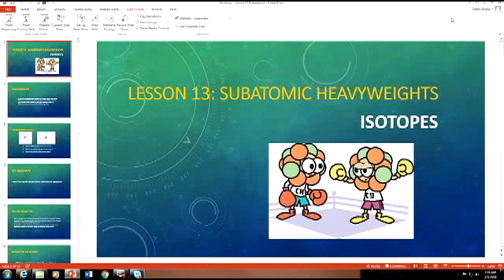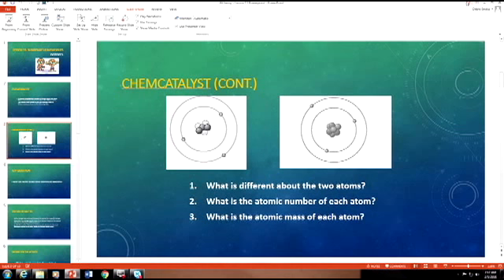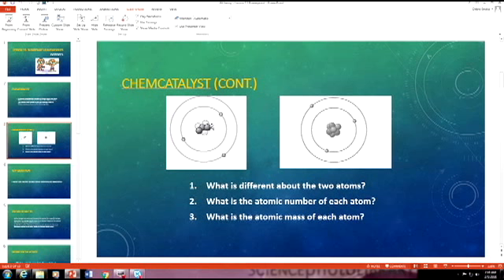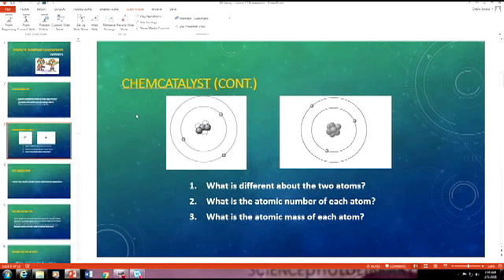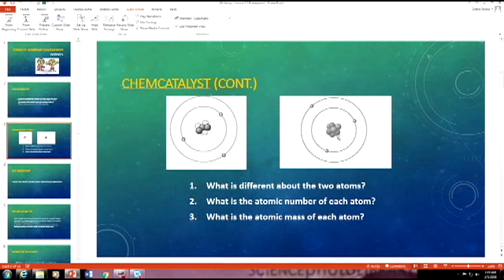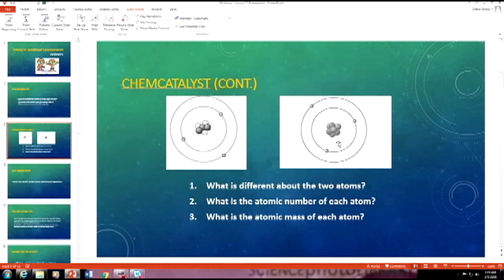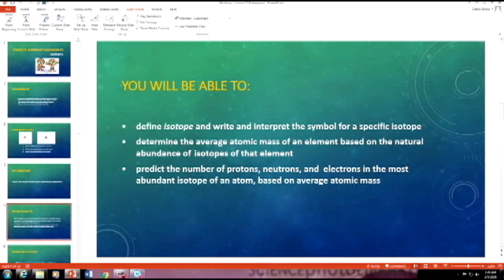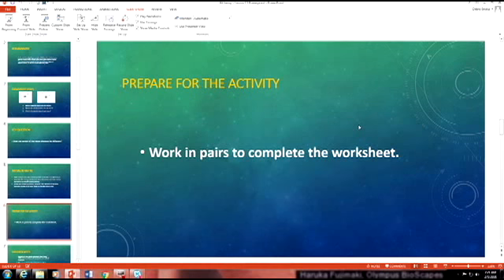Lesson 13 Video Class Notes Part 1